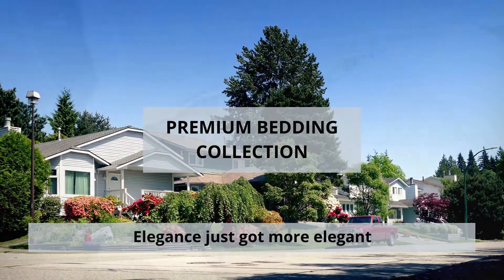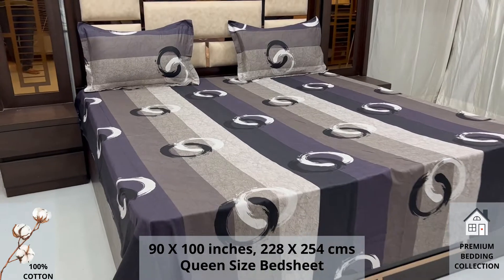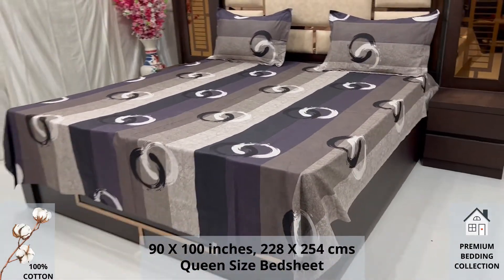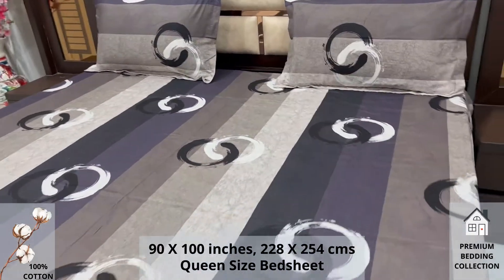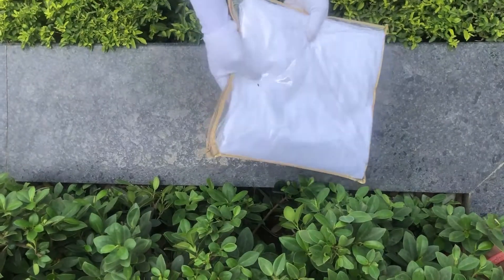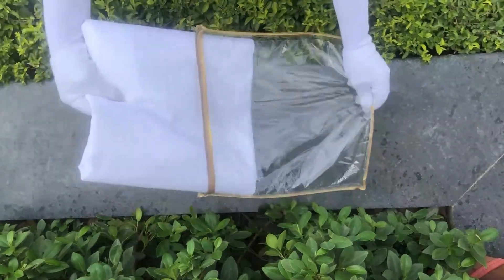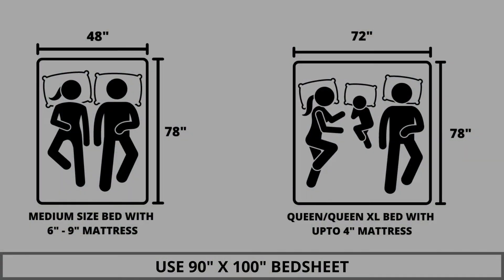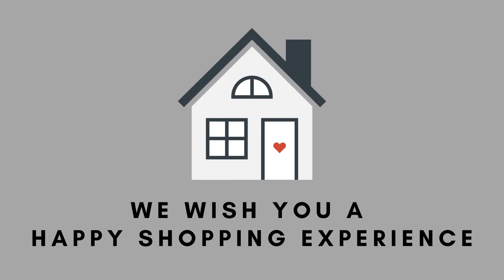Premium Bedding Collection 100% Pure Cotton Queen Size Double Bedsheet with 2 Pillow Covers, W- 2281